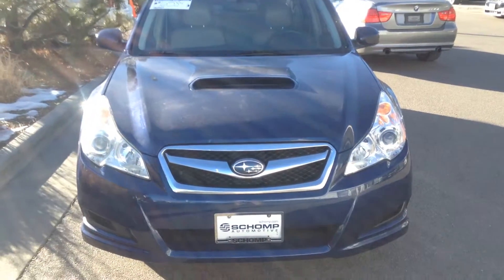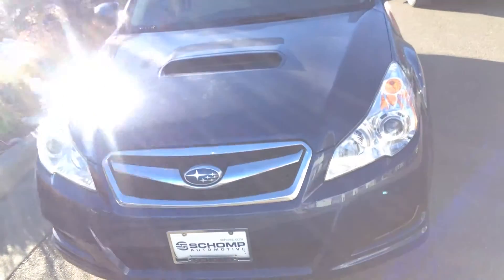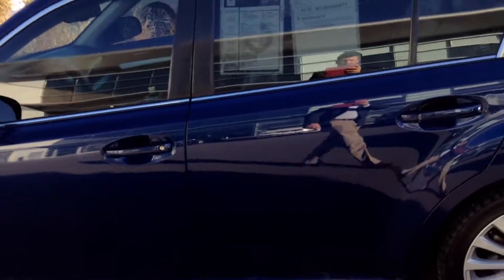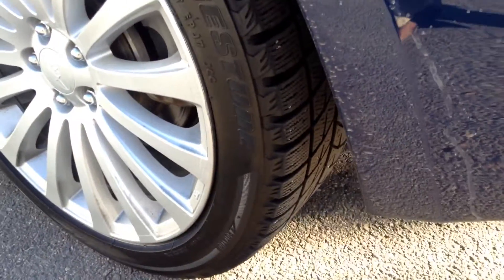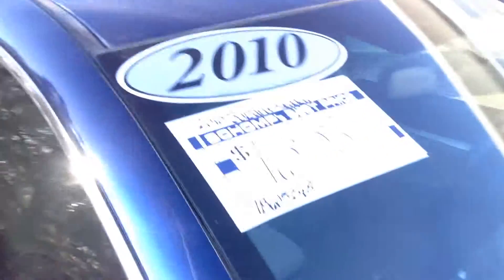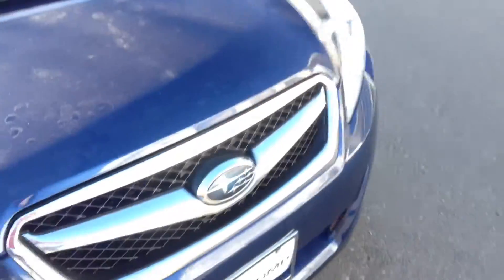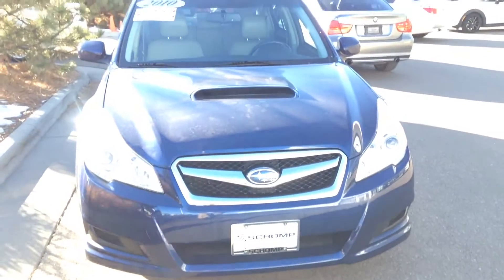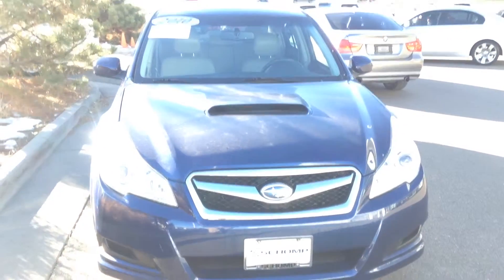Subaru Legacy GT ben